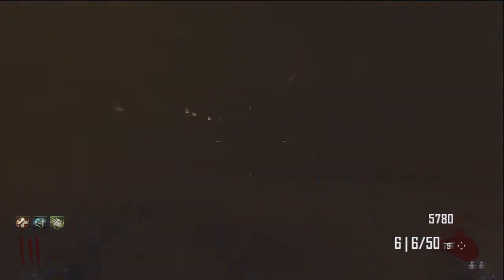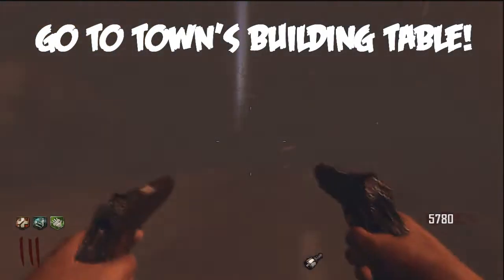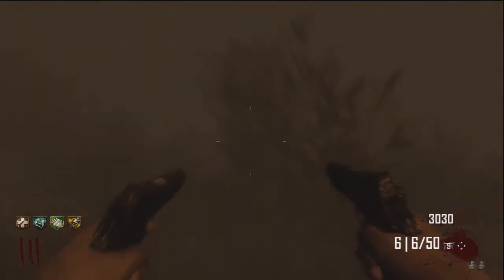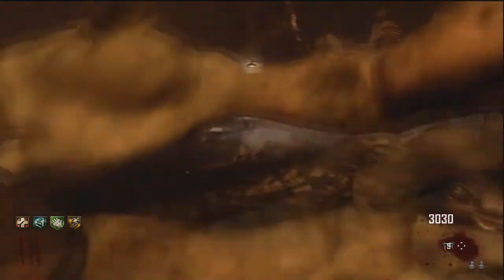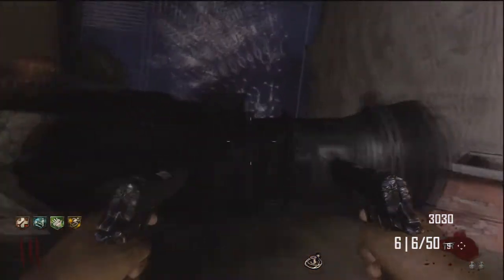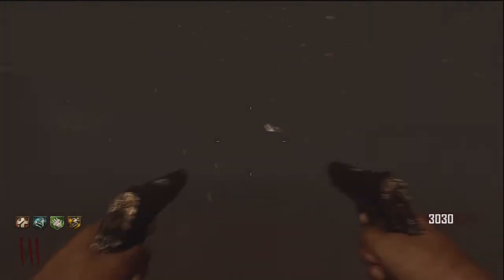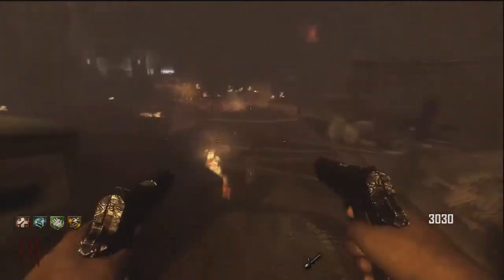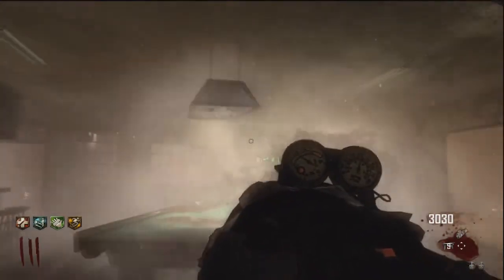Black Ops 2: How to Make The JetGun - In-depth Tutorial - Easy!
Can we hit 20 likes guys? I put a lot of work into this for you all. (:

- Stay up to date with my Channel!

If you have any good gameplay I am willing to post it! All I ask you to do is to inbox me! Just tell me what it is! I will not post trolling from people's vaults. It is pointless, I am willing to troll with people though. So in the message/comment, I ask you to provide me with the gun name, and then the score according to kill to deaths. (Kill-Deaths)